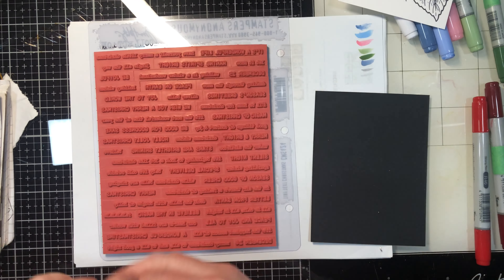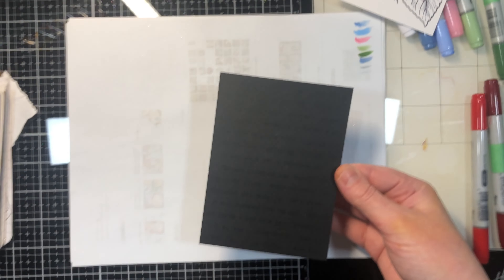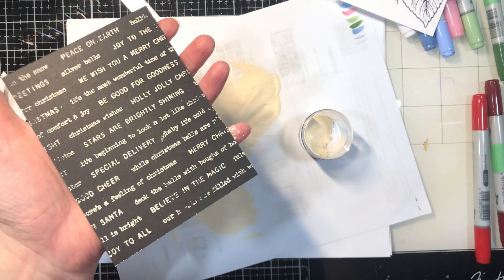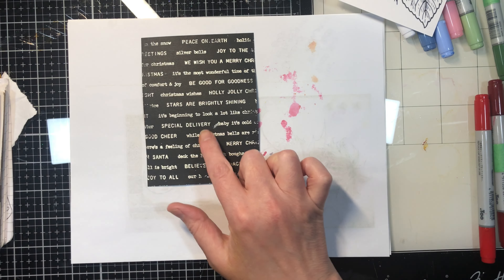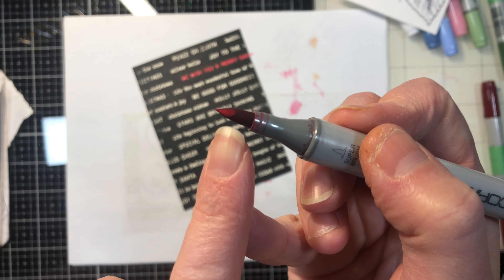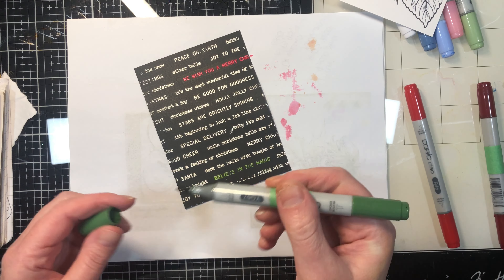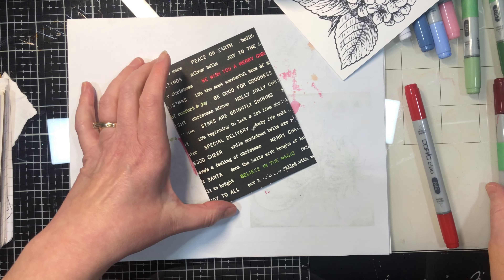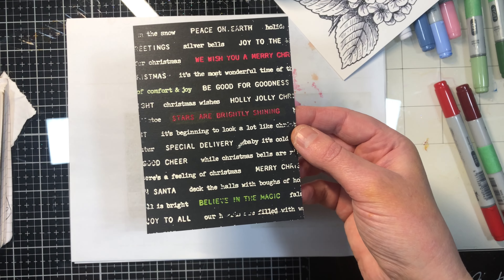Copic Tips, Tricks & Techniques Playlist Video 10: Colouring on White Embossing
The Videos in this playlist were created for a class on another platform (this is why they aren't complete videos showing each project from start to finish).

This is the perfect playlist for you if you are new to using alcohol based markers and would love some guidance with different tips and tricks to get you started as well as a bunch of different but simple techniques you can use to create with your markers.

I have been using copics for 15 years and have completed both their basic certification as well as their intermediate certification.  Copics are my absolute favourite way to colour images and I'm excited to share this knowledge with you!

*note*  Colouring with Alcohol Markers requires a different technique than the dye based markers we all grew up with.  There is a learning curve to it, so expect the learning curve and enjoy the process of discovering this new medium!  I share with you many of the different colour choices I am using but you do not need the EXACT ones I am using to learn and discover colouring with Copics.